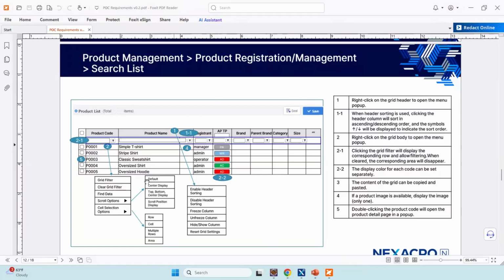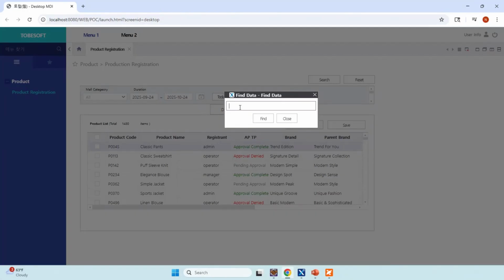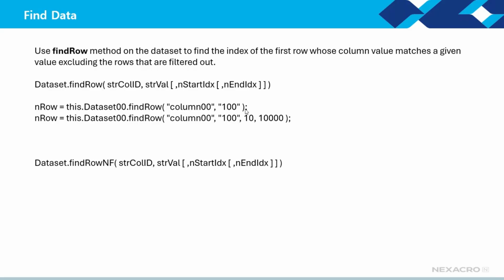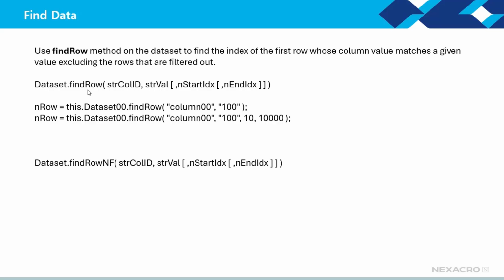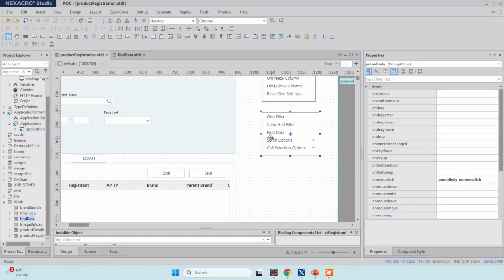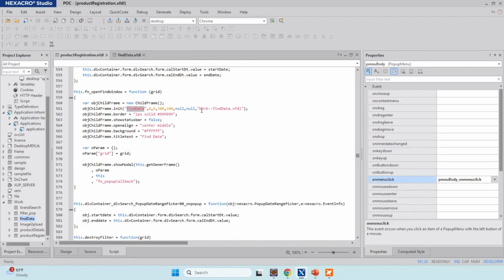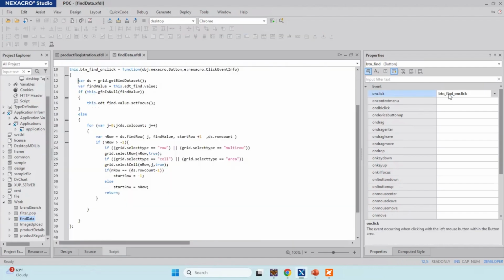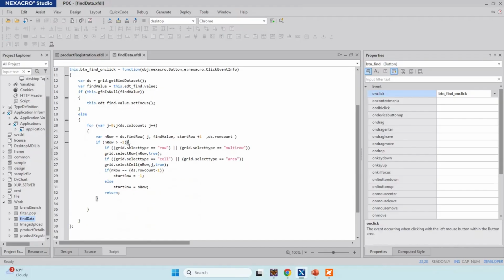[Nexacro N v24 POC] Grid Body popup menu: Find Data